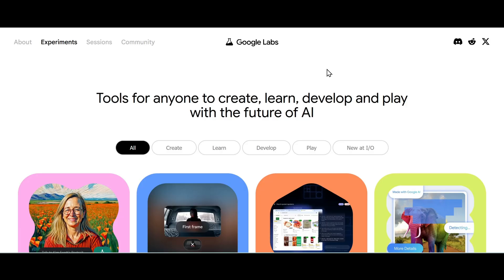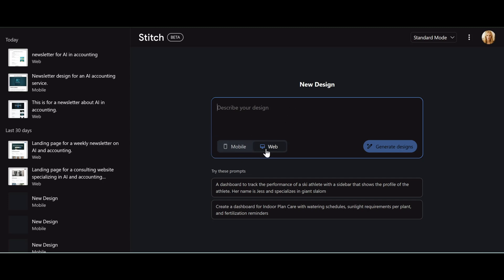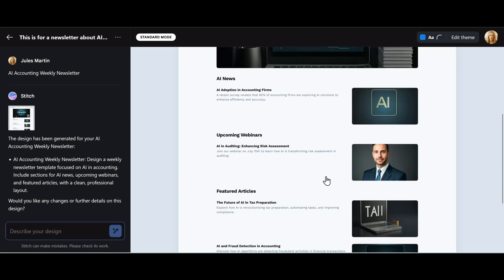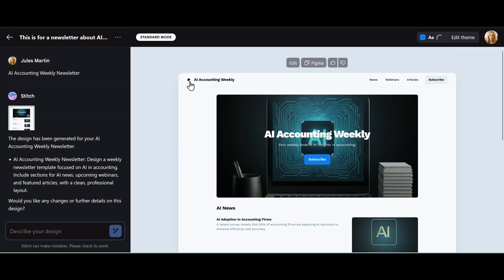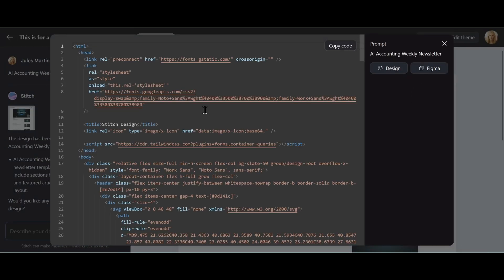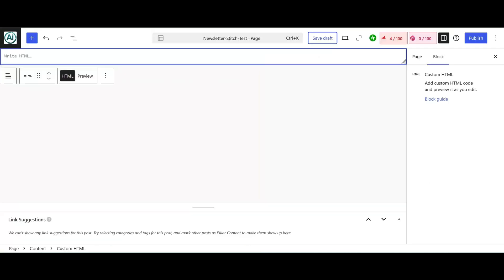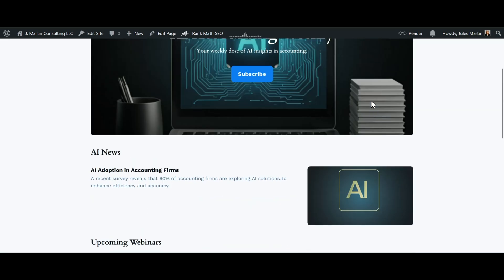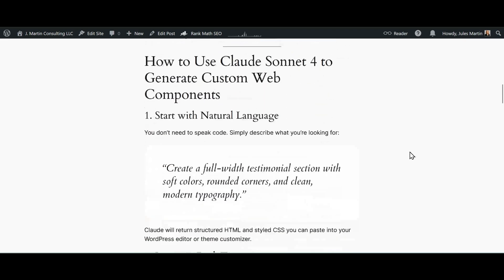How to Build a Website with Google Labs Stitch & Claude in Minutes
Learn how to create a fully functional, customized website in just minutes using Google Labs' Stitch and Claude Sonnet 4. This step-by-step tutorial walks you through designing a sleek web page layout with Stitch and then enhancing it using Claude for HTML and CSS customizations.

What You’ll Learn:

    How to access and use Stitch inside Google Labs

    Writing effective prompts to generate UI designs

    Exporting HTML from Stitch and enhancing it with Claude

    Embedding your design on a WordPress website

    Customizing with your brand assets like logos

Key Tools Featured:

    Stitch by Google Labs

    Claude Sonnet 4

    WordPress

    HTML/CSS basics for customization

🕒 Video Chapters
00:00 - Intro
00:12 - Accessing Stitch via Google Labs
00:44 - Creating a Website Design Prompt
01:22 - Reviewing Generated Web Layout
02:02 - Exporting HTML Code
02:23 - Customizing HTML in Claude
03:30 - Embedding in WordPress
04:58 - Final Preview and Takeaways

🚀 Ready to launch your site?